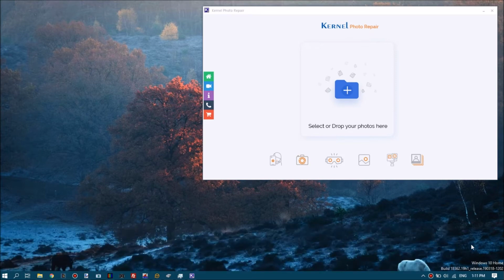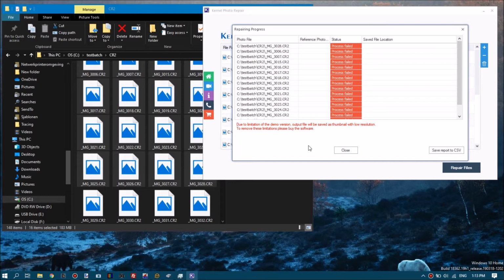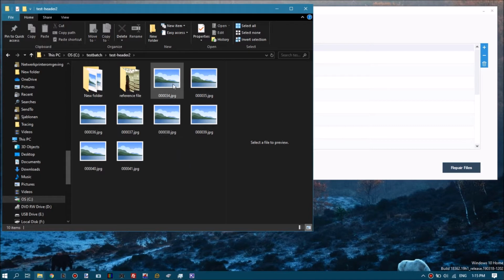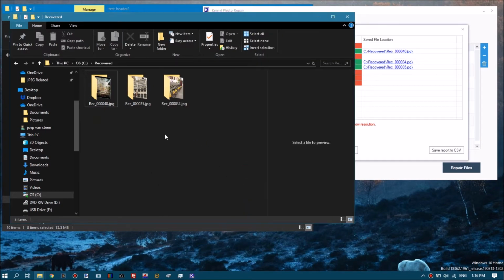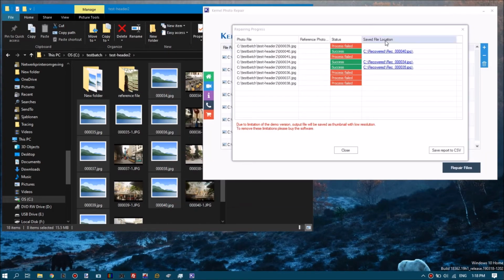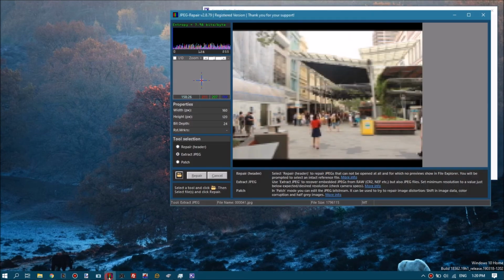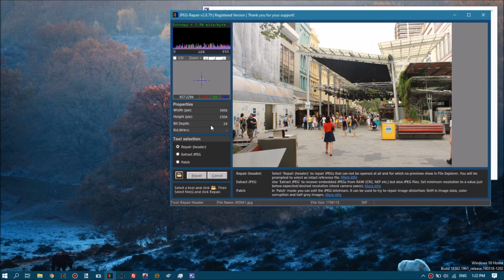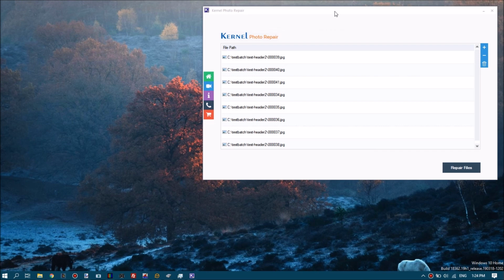Short review / test of Kernel JPEG or PHOTO Repair by Nucleus Technologies.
Saw this tool Kernel JPEG Repair from Nucleus Technologies spammed on Reddit and the comment sections of my own website and YT channel and though I'd give it a little test drive.
I checked their website and supposedly the tool supports RAW photos. Test shows it failed in this regard though.